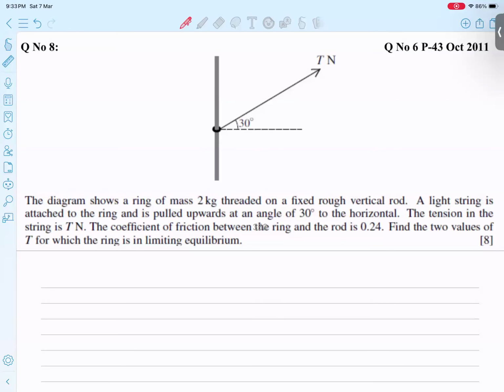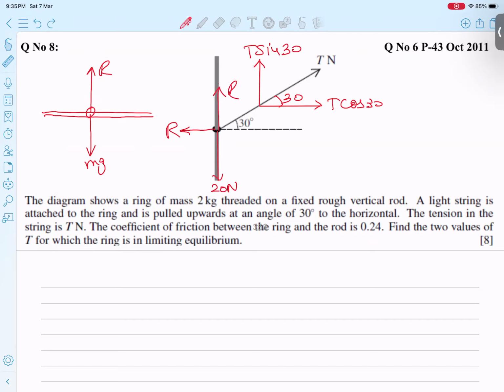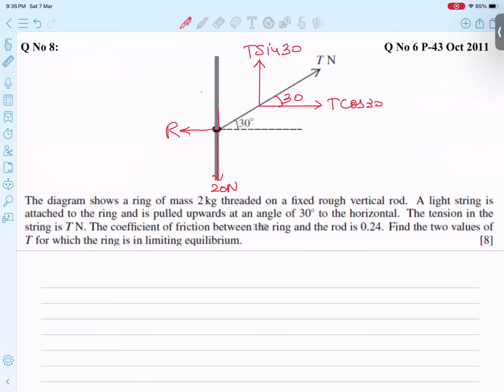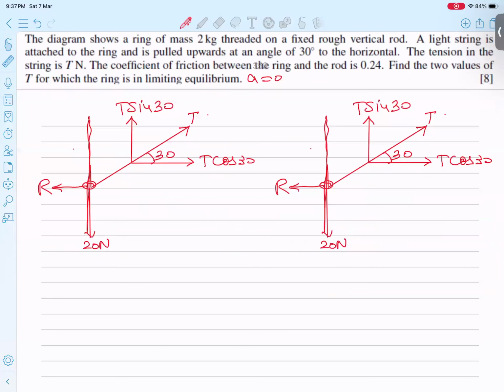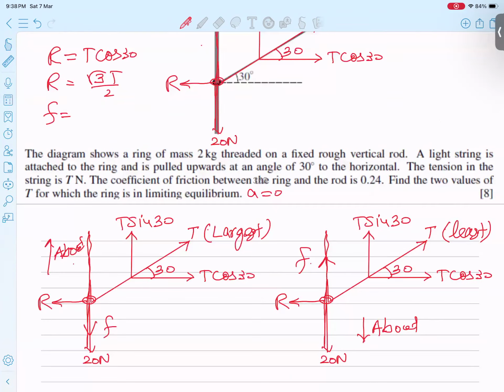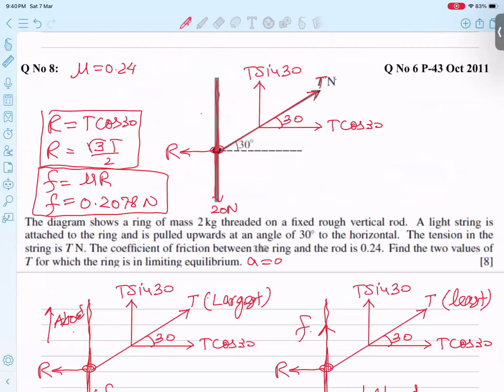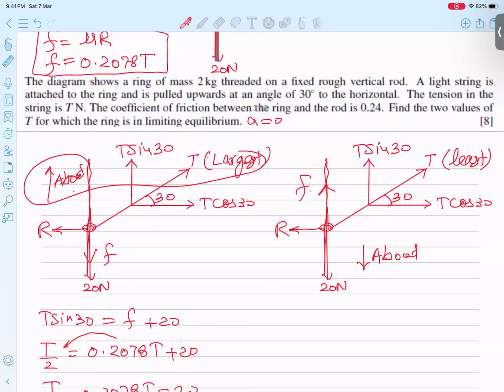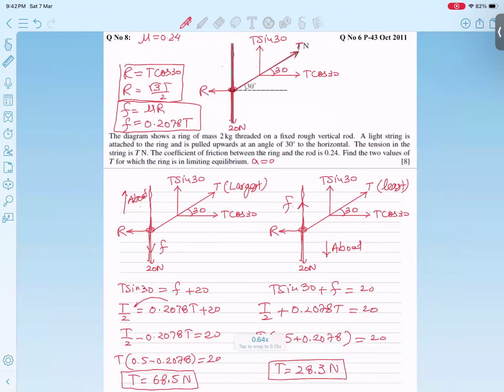Oct 2011 Var 43 Q No 6 Topic Rings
9709_w11_qp_43